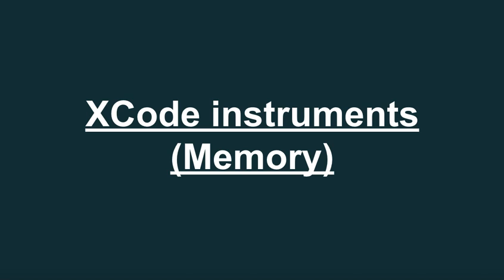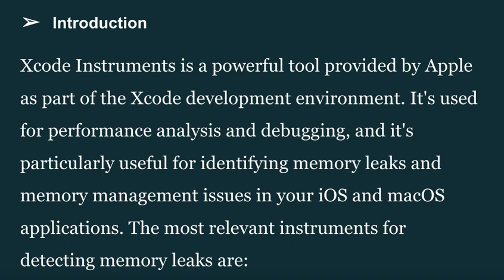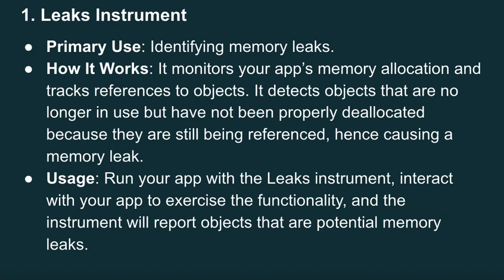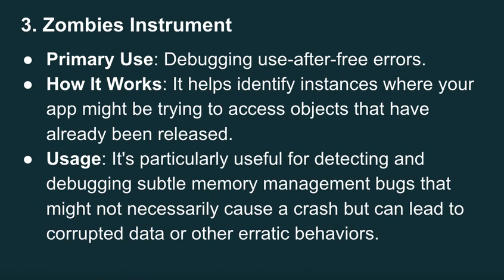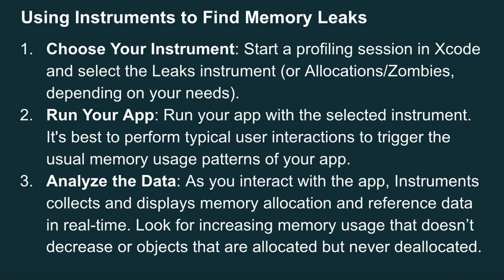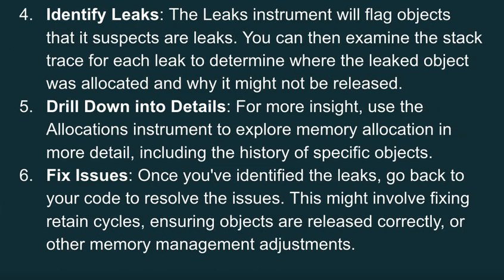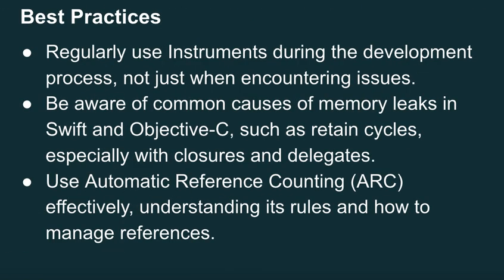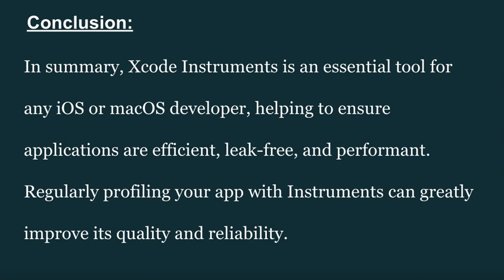Debugging Memory Leaks with XCode Instruments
Join us as we explore the power of Xcode Instruments in this in-depth tutorial. Learn how to use the various instruments to analyze and optimize your app's performance, memory usage, and energy impact. From profiling to debugging, we'll show you practical tips and tricks to make the most of these powerful tools and improve the overall quality of your iOS app.

XCode performance analysis,iOS app profiling, XCode instruments tutorial, Debugging with XCode instruments, Memory usage analysis in XCode, XCode instruments demo, Instrumenting iOS apps, XCode profiling tools,

Using XCode instruments for optimization, Tracing performance in Xcode

Please find other video related-